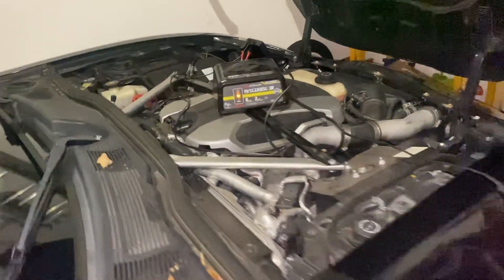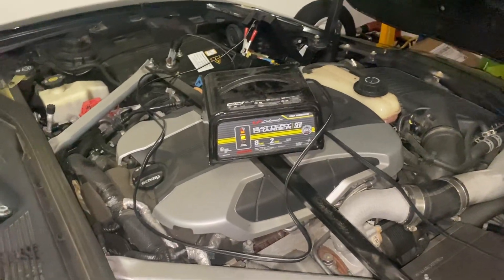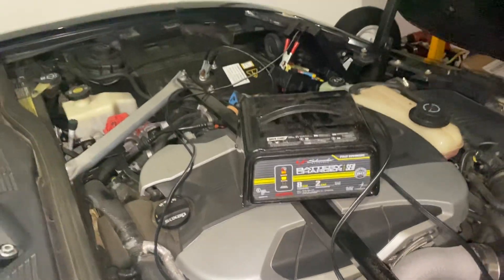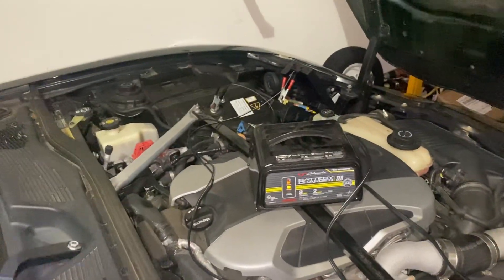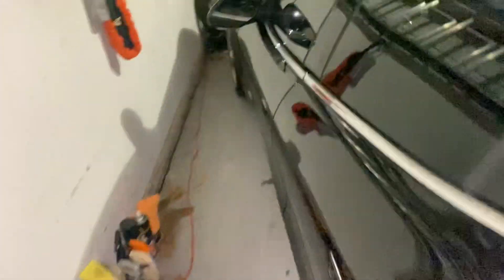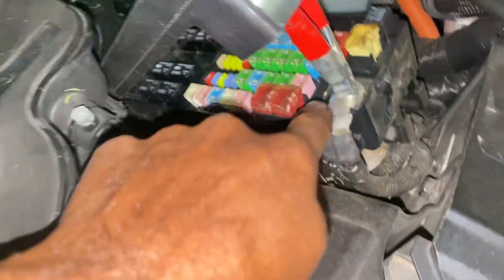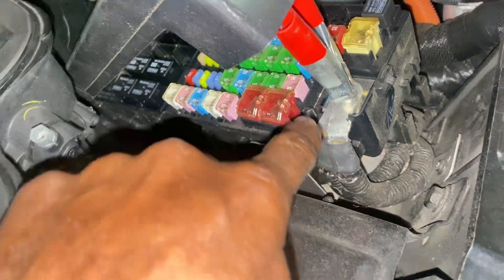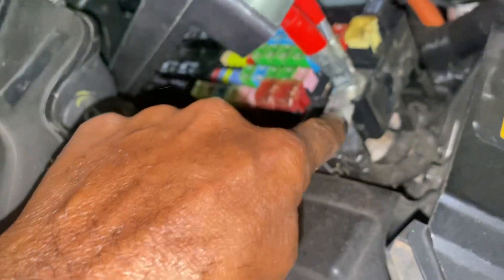How to Charge or Jumpstart your Fisker Karma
Charging my 2012 Fisker Karma after been sitting for a while